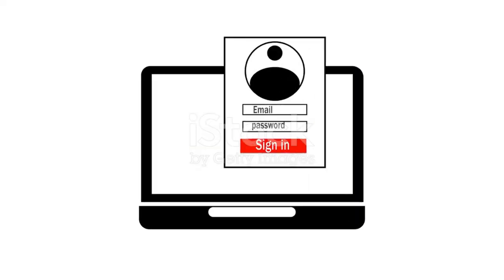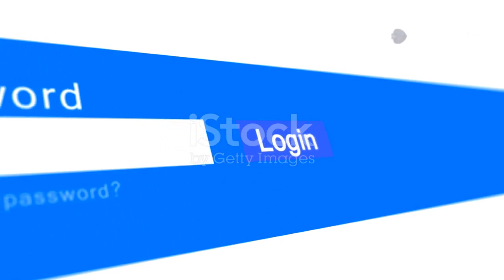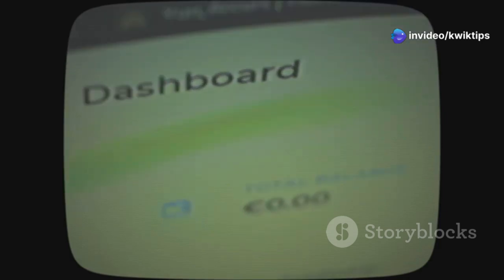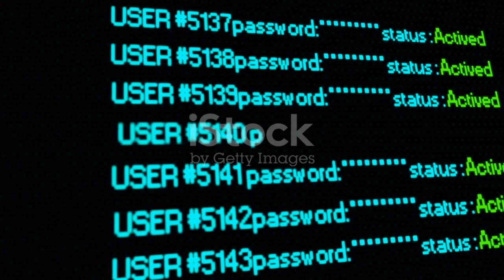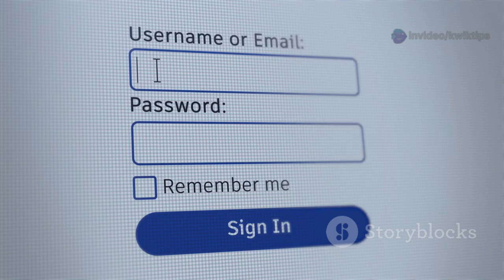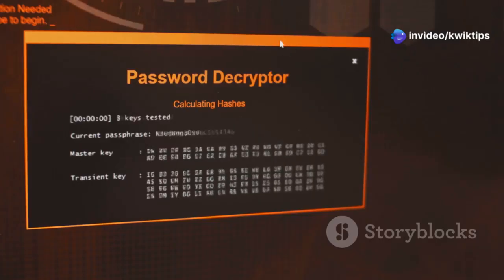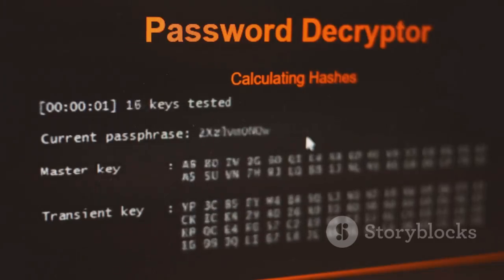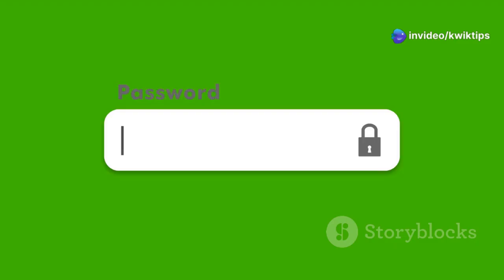Reset WordPress Password via phpMyAdmin Easy Steps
Lost access to your WordPress admin panel? Whether your site has been hacked or the previous web admin is MIA, don't panic! This video shows you how to use phpMyAdmin to directly reset your WordPress password through the database. This powerful technique can be a lifesaver when you're locked out and other password recovery methods fail. Take back control of your website today!